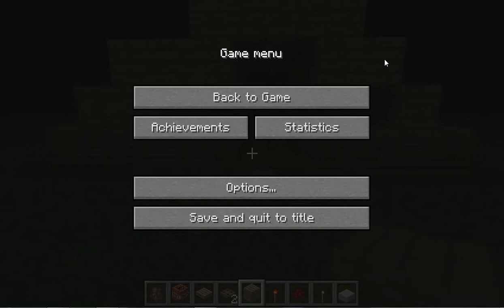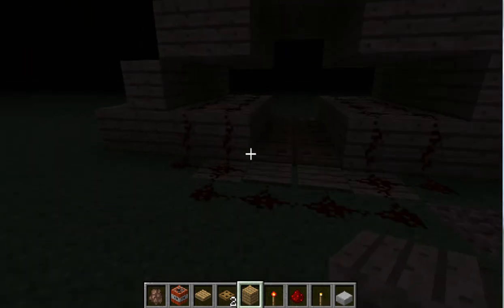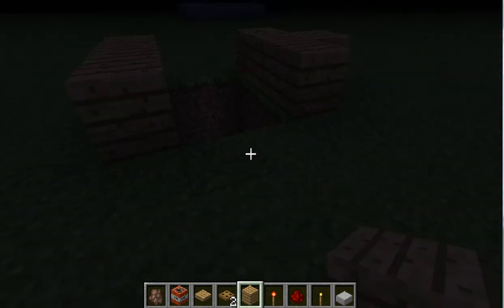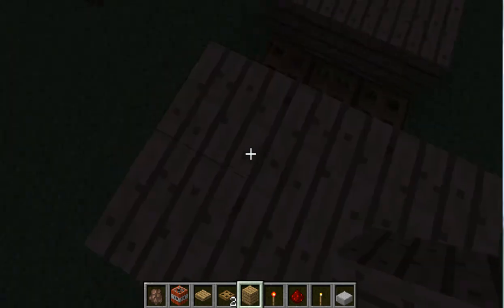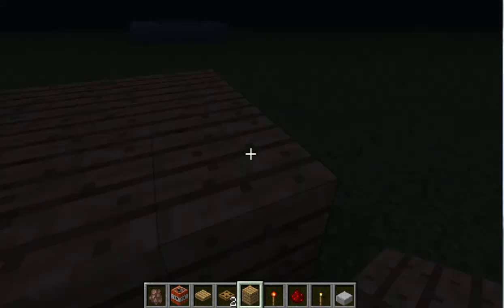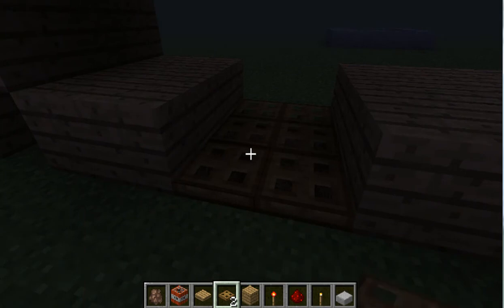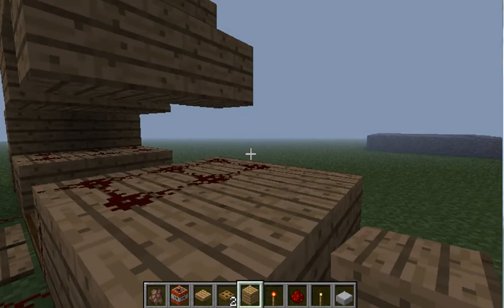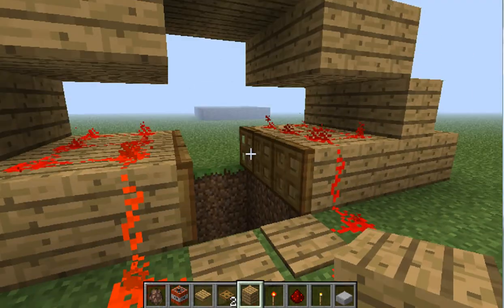How to Make an Awesome Trap in Minecraft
★Add me on Xbox - Furry Walls 101★
★Add me on Steam - Furry Walls (Picture of Coach from L4D2)★

Please do not flag the video, as it was most likely an honest mistake due to bulk updates of video descriptions.